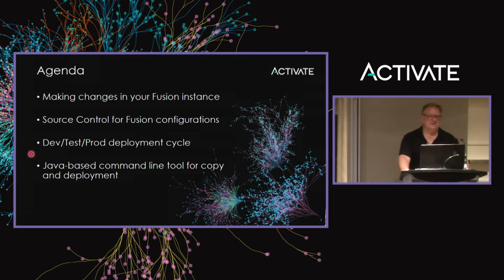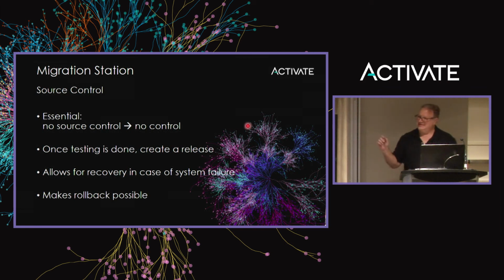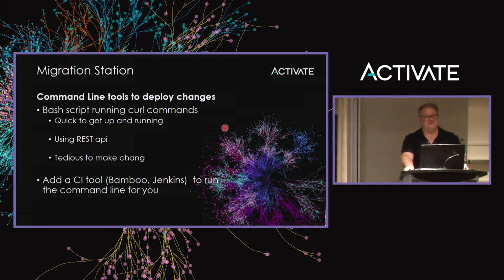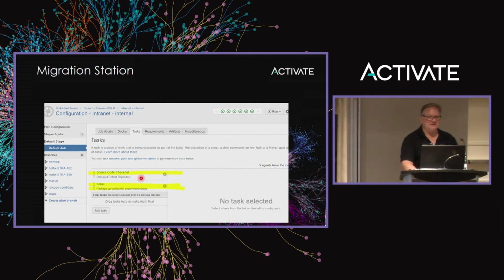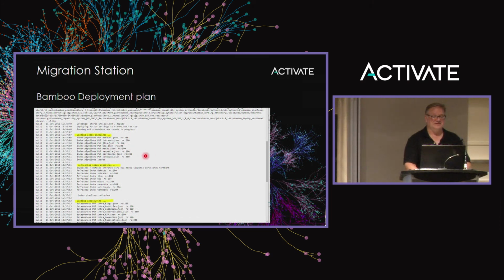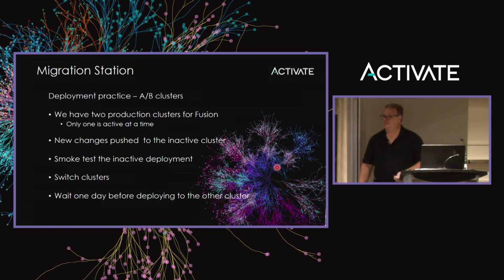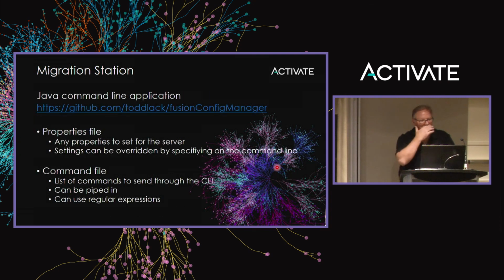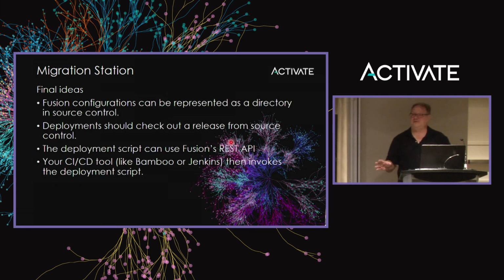Migration Station: DevOps for Fusion - Todd Lack, SAS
How do you move Fusion changes from Test to Production? How can you revert changes if the bits hit the fan?

We have a method that takes the fear out of promoting changes to production.

The typical workflow for developing Fusion is live on the server. When you create a datasource from the “Datasources” screen, it is updated immediately on the server. This makes it easy to work interactively with the search engine. But from the web UI, there is not a way to save these changes to a source file,  and there is no way to move from a test server into production. More importantly, there is not a way to back out problematic changes from production.

We have developed a java based command line interface using Fusion’s Rest API to implement version control and continuous integration. We are specifically using GIT, Bamboo or Jenkins, and Java JAXRS to serialize the Fusion objects. Then we use a Jersey client to call Fusion’s REST API to apply changes, just like the web UI does.